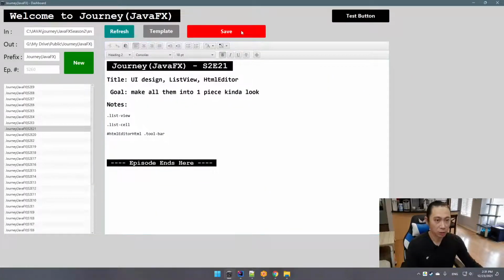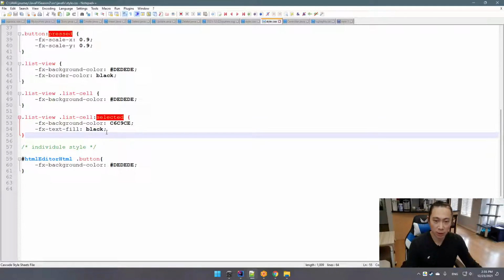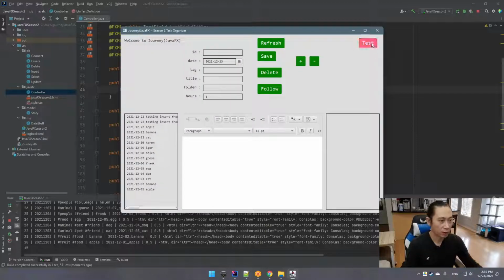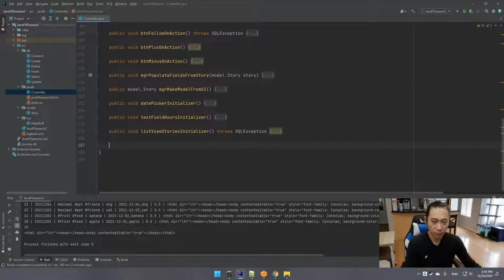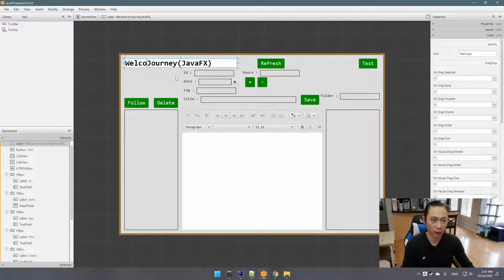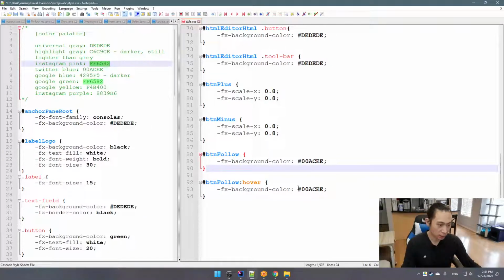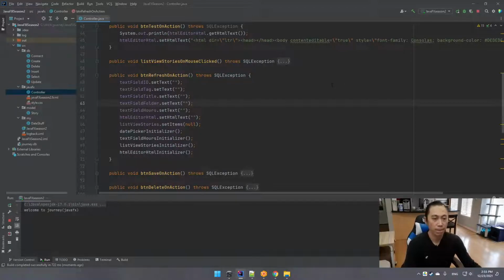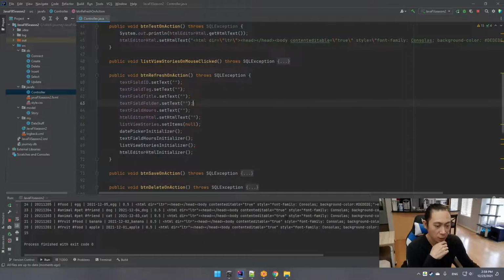Journey(JavaFX)S2E21 CSS HtmlEditor Background ToolBar Button ListView ListCell